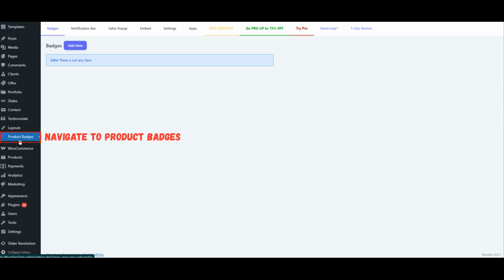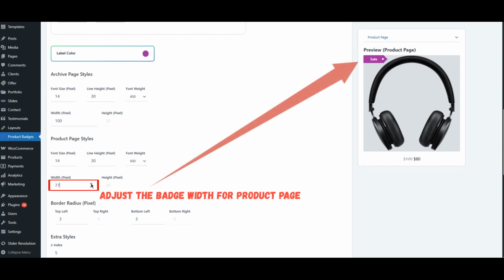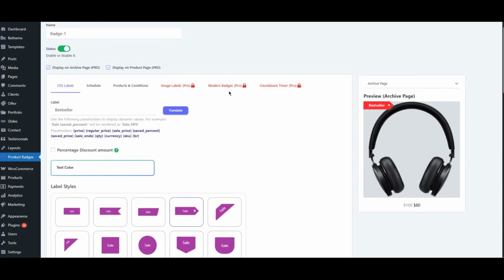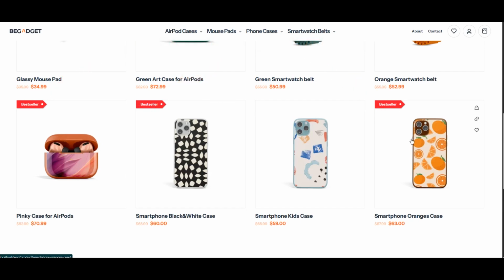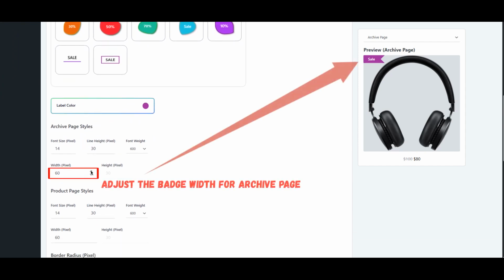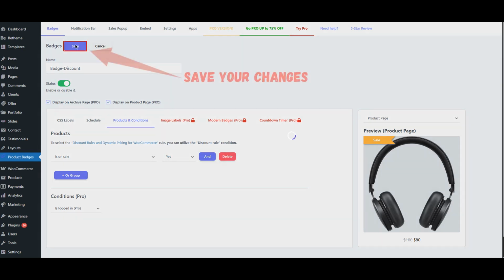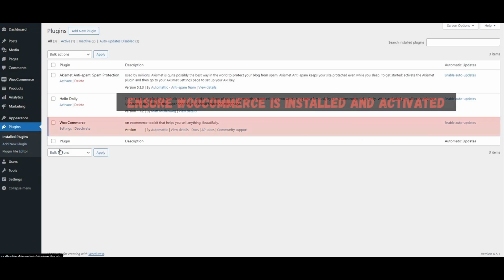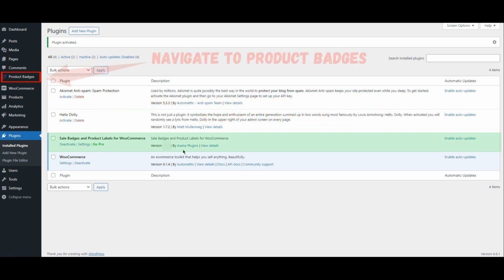How to Add Product Badges in WooCommerce for FREE (Step-by-Step Tutorial)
Want to make your WooCommerce products stand out? 🛒 In this quick and easy tutorial, you'll learn how to add product badges like "Bestseller" to your WooCommerce store — using free tools and plugins.

Adding product badges can increase clicks, boost conversions, and highlight key products to your customers.

🔧 In this video, we’ll cover:

-Why product badges matter
-The best free plugin to use
-Step-by-step setup guide
-Pro tips for maximizing impact

📕 TUTORIALS

✅Easy access to sections of video👇 :👇
00:00 How to Add Product Badge in WooCommerce
03:09 How to Add a product badge in WooCommerce to display the percentage discount
05:19 How to Download & Install the Free Version of the Plugin